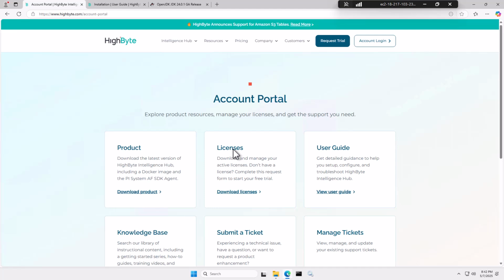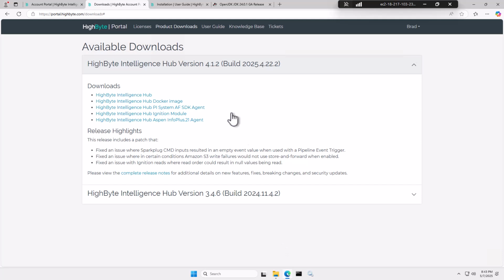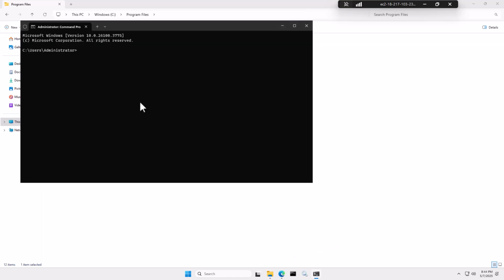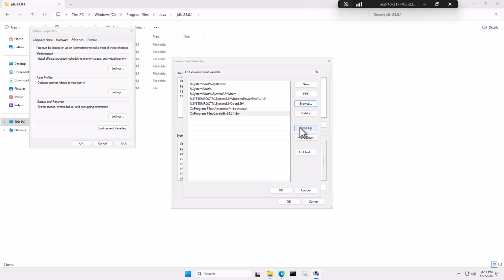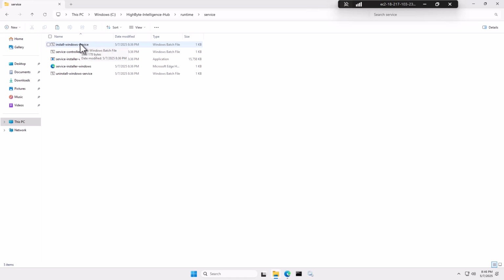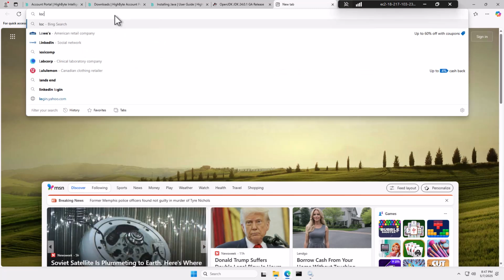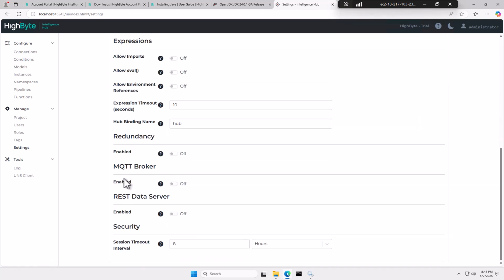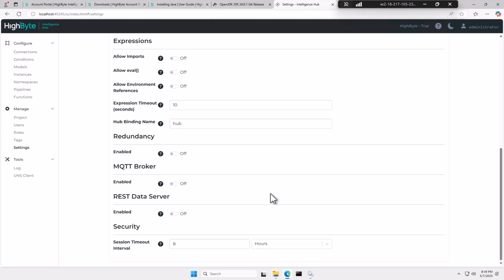How To Install HighByte Intelligence Hub On A Windows Operating System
This video provides pragmatic advice and a simple overview of the primary considerations for installing the Intelligence Hub when the host operating system is Microsoft Windows.